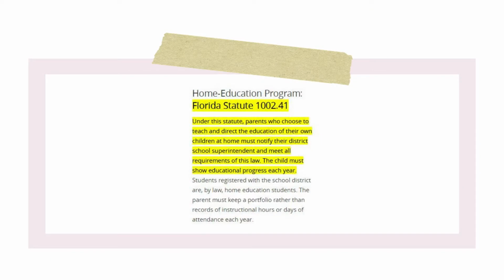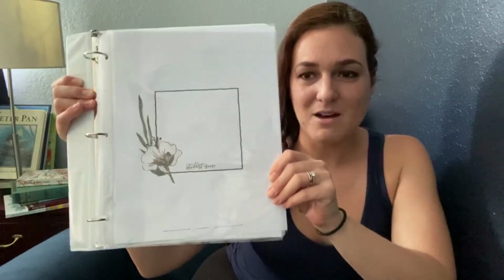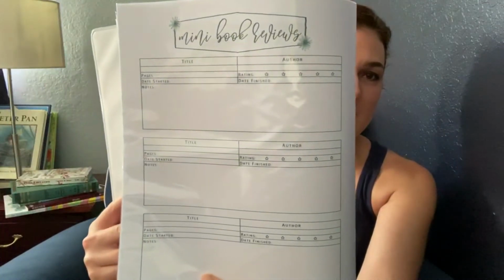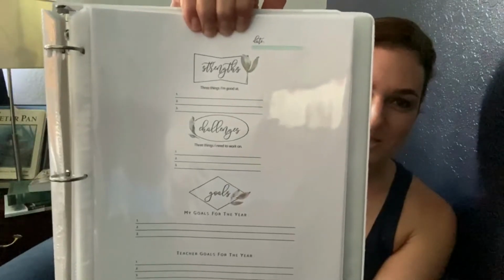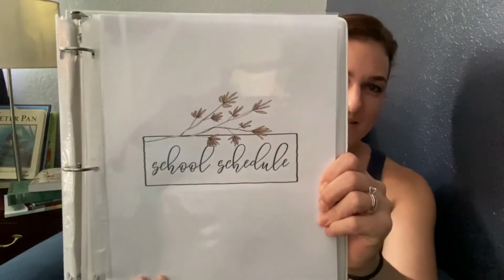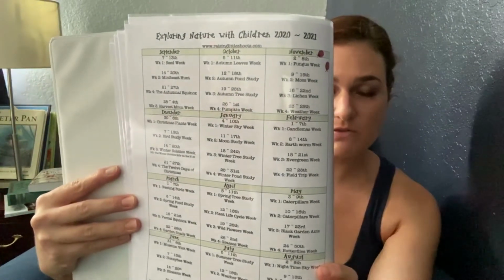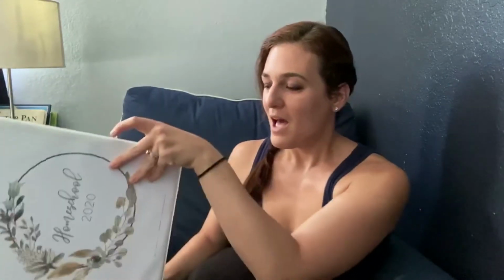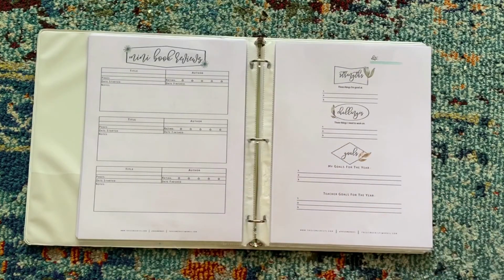How to Homeschool in Florida I Beginning of the Homeschool Year Portfolio Prep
Are you an organizer? I totally am! Especially when it comes to my kids homeschool.  I pretty much treat this as my job at the moment because I want to be sure that I am giving them an enriching school experience as well as documenting everything I need for legal purposes.

Knowing your state's laws is of utmost importance when it comes to homeschooling, in this video I hope to give you important information about homeschooling in the state of Florida as well as what I'm doing in prepare for the Evaluation Portfolio.

Visit This is Me Cristi Blog to read all the specifics and for a free printable Portfolio Cover Page:

Visit This is Me Cristi Design Etsy Shop to get your copy of my Homeschool Portfolio Cover Pages and Logs